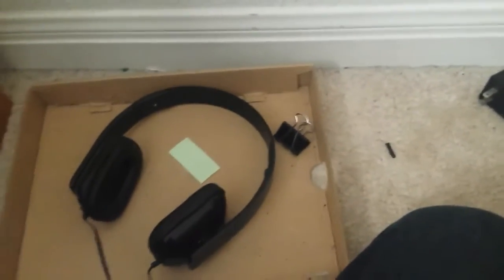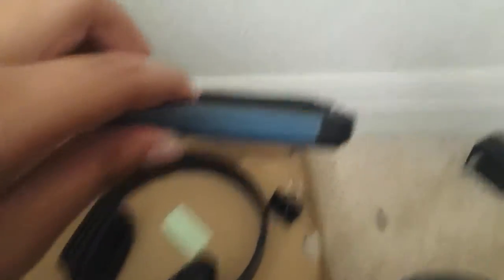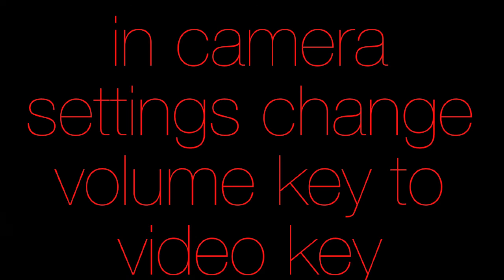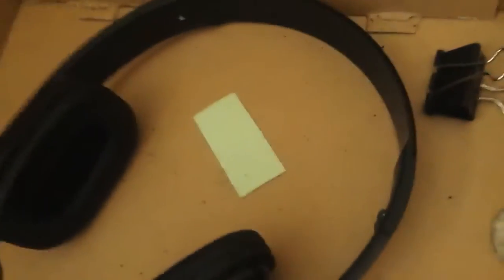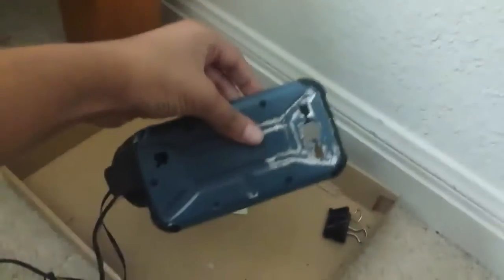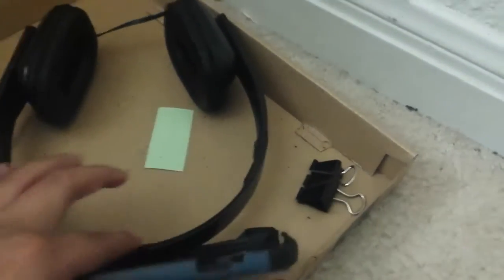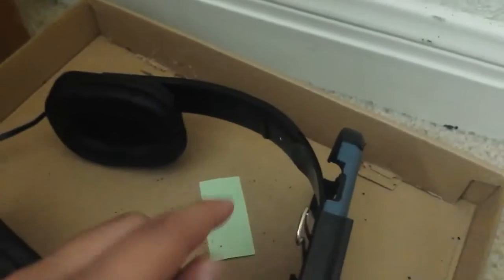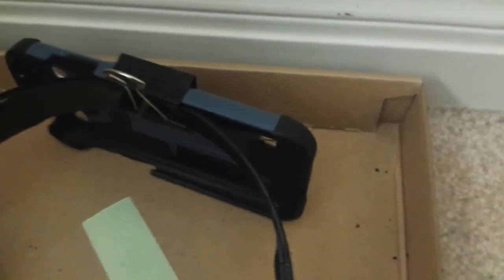How to make First person action camera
This is a short super simple video on how to make a first person action camera